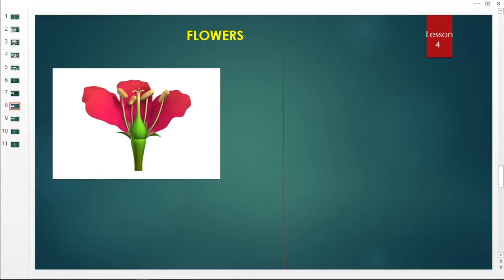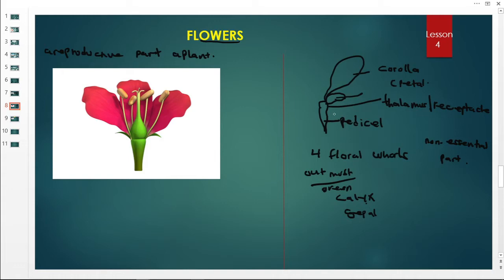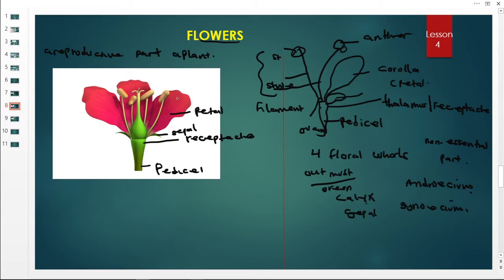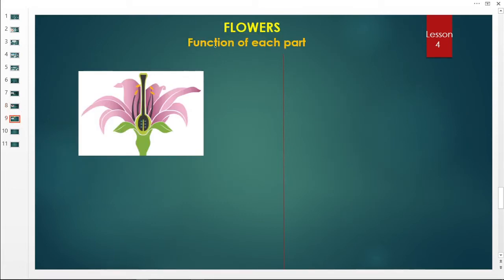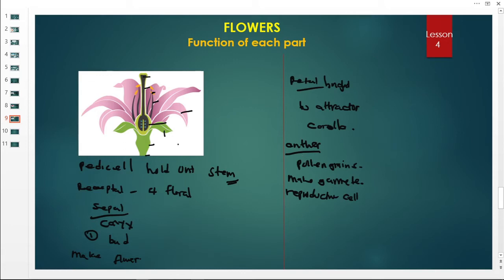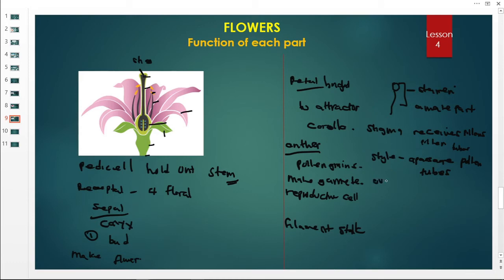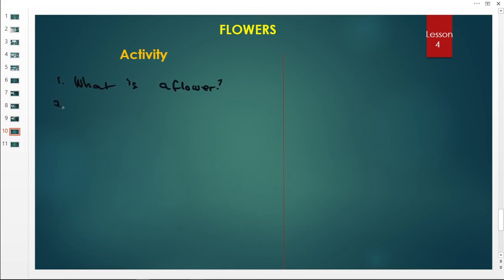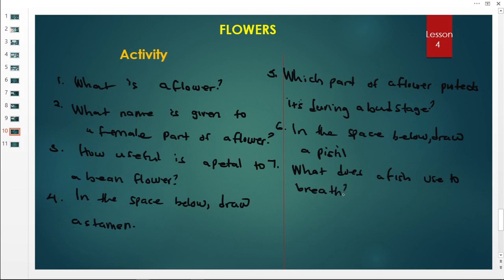primary six p6 notes lesson under flower and its parts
This video is for primary six p6 notes lesson under flowers and its parts for